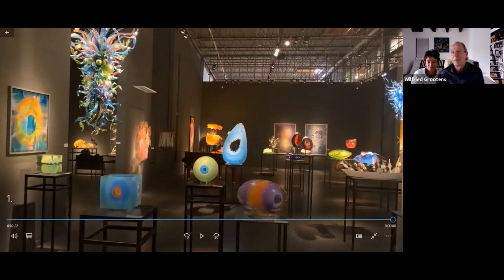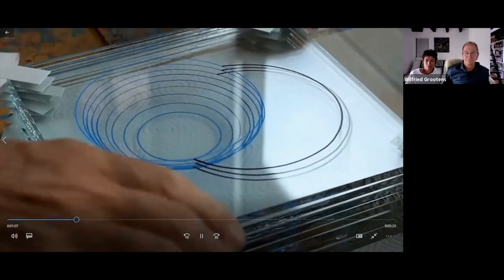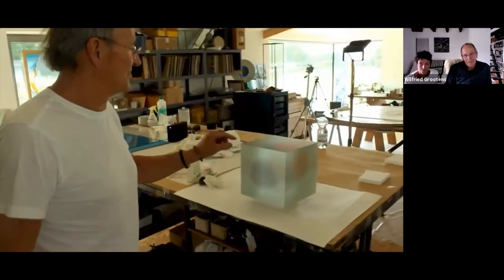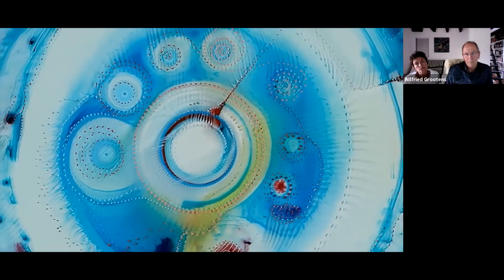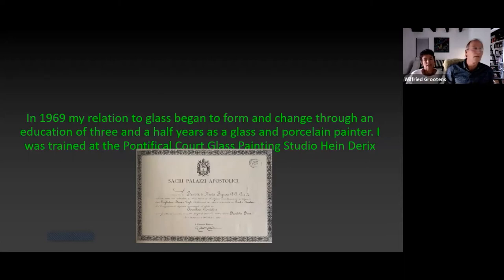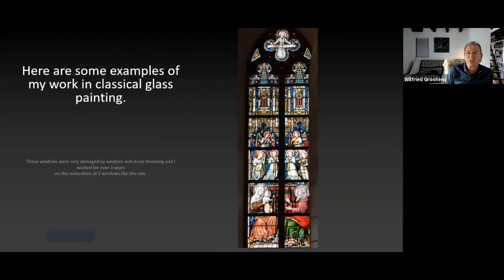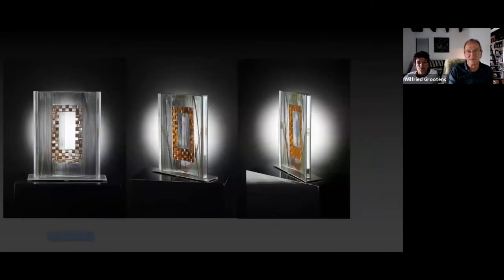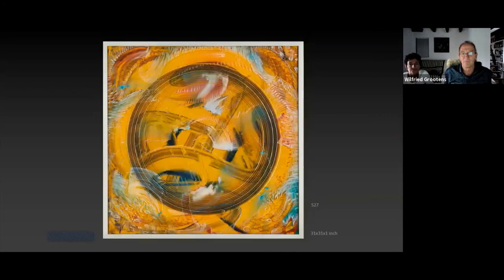Sandra Ainsley Gallery Presents Wilfried Grootens - Saturday, August 29, 2020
Join Wilfried as h takes gallery viewers on a tour of his Kleve, Germany Studio